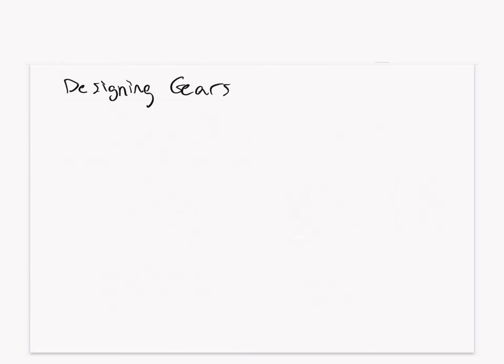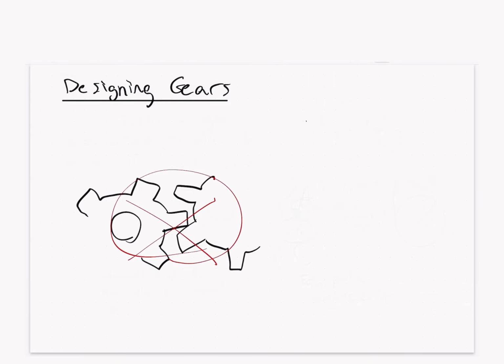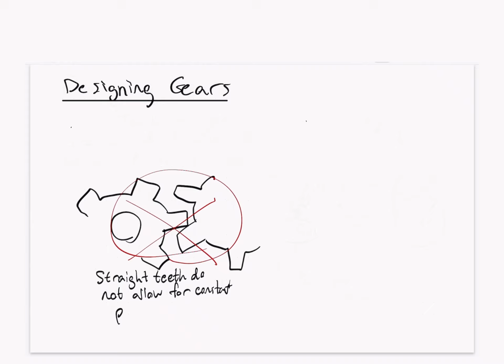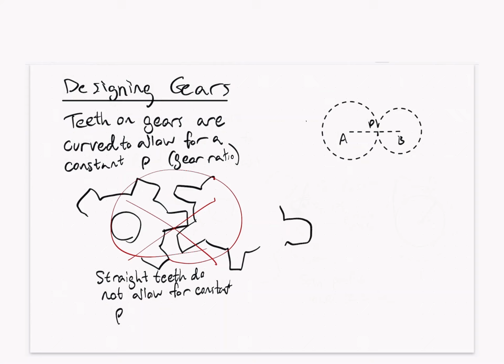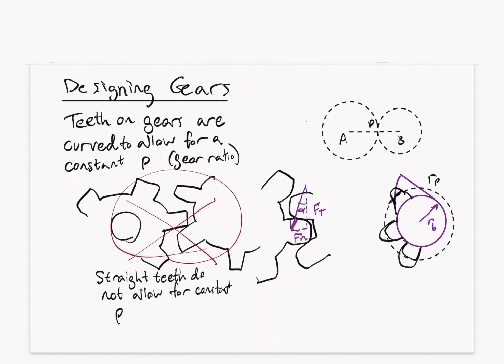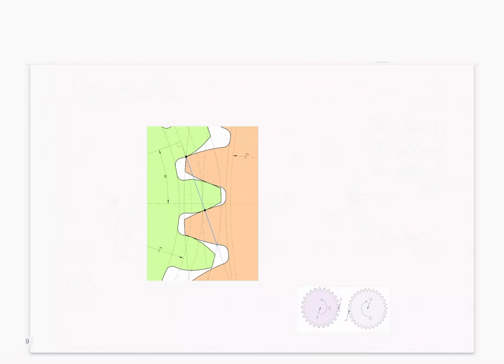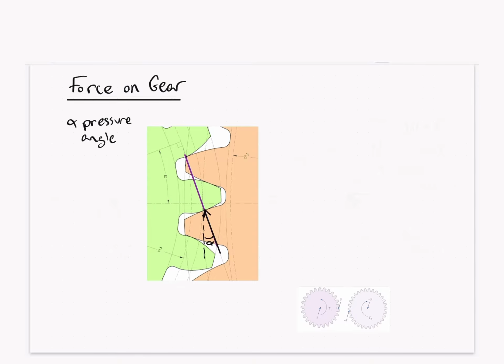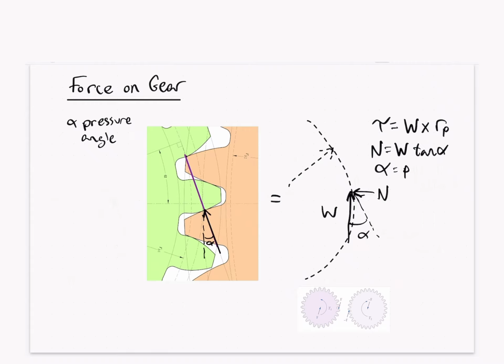IMD involutecurve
The shape required for gear teeth to work. This is based off of the text Introduction to Mechanism Design with some useful images from wikipedia as well.